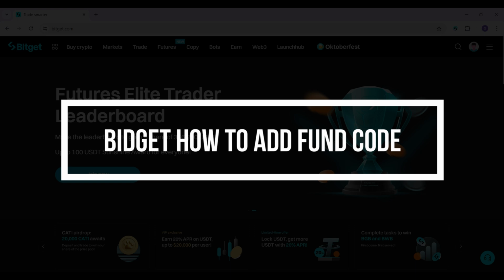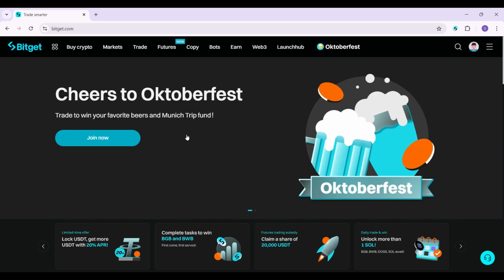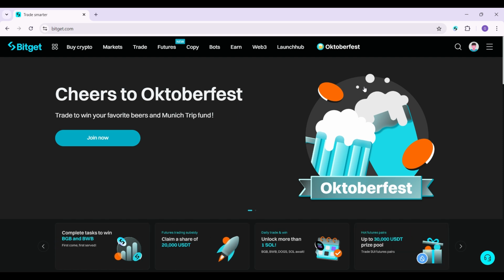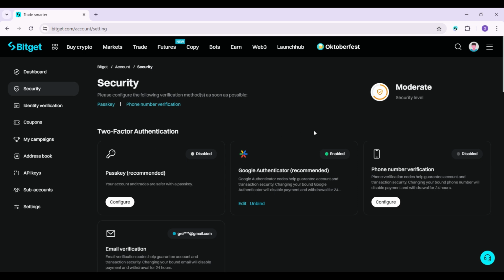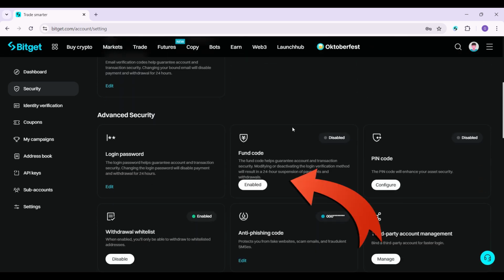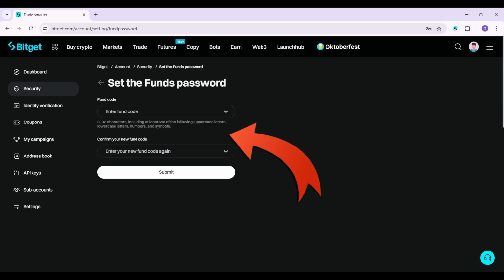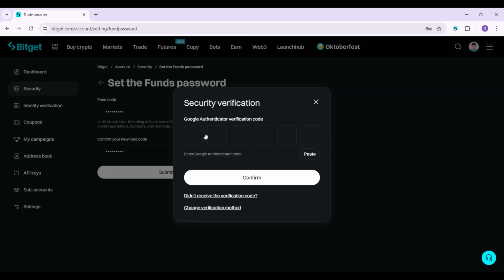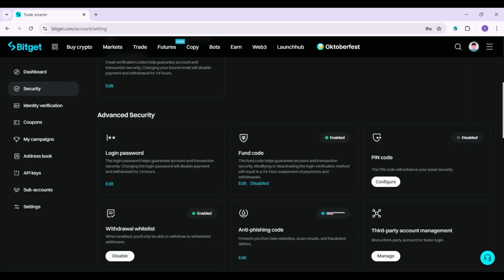How to Add Fund Code on Bidget Wallet (EASY!!)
In this video, I will show you how to add a fund code on Bidget. You'll learn the step-by-step process to ensure your funds are managed correctly. Whether you are new to Bidget or just need a quick refresher, this guide is easy to follow.